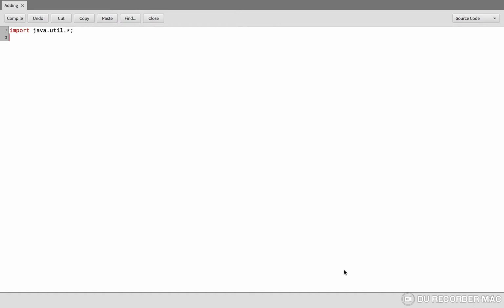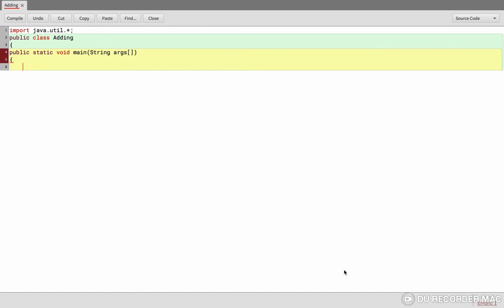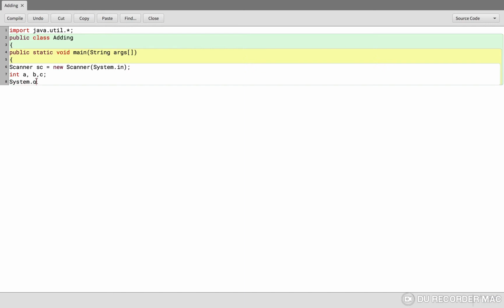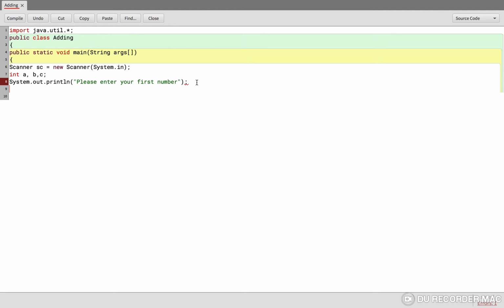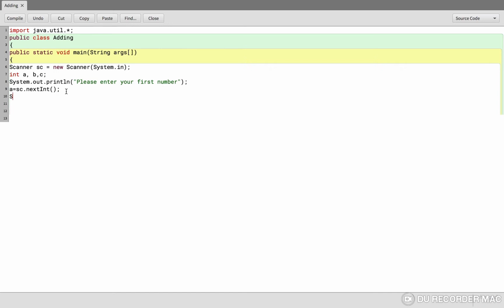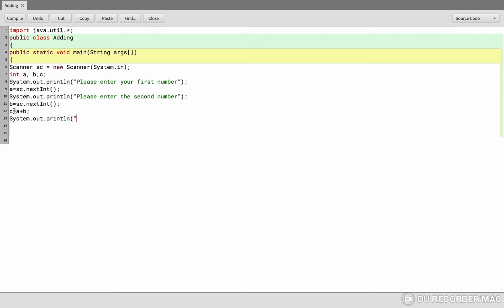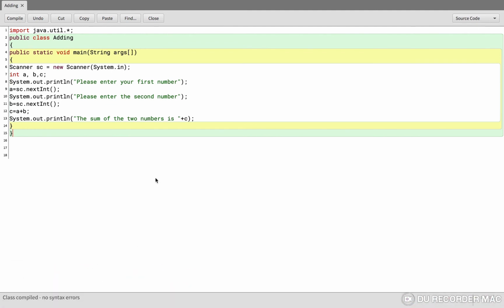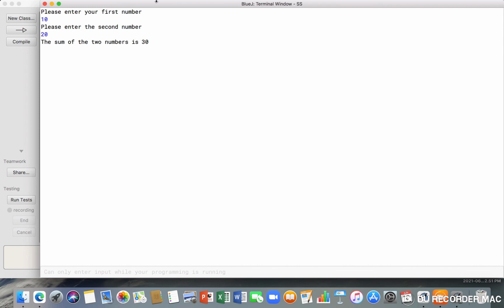Adding two numbers | Using scanner class|JavaLearning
This video is the easiest tutorial of making a program to add two numbers